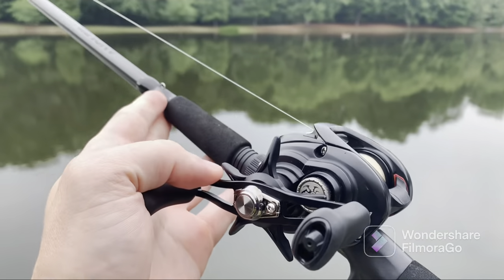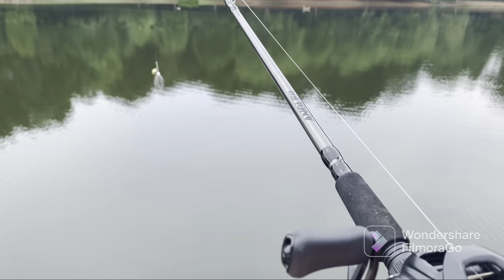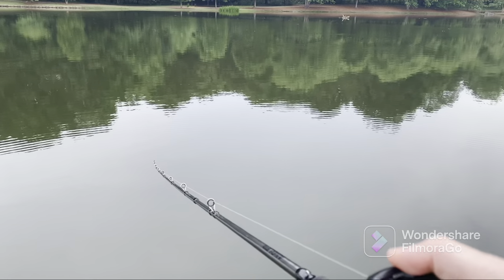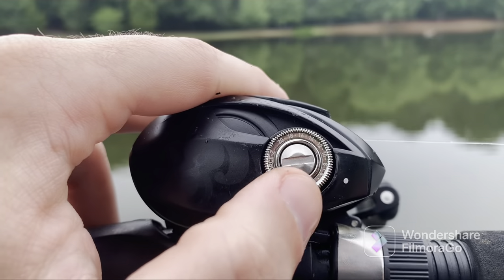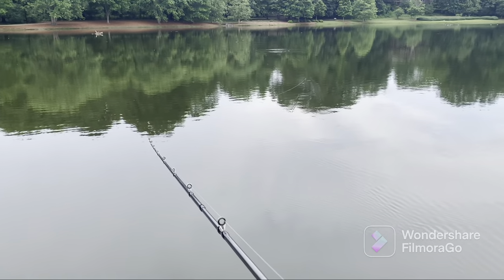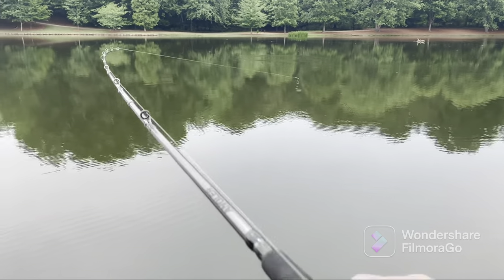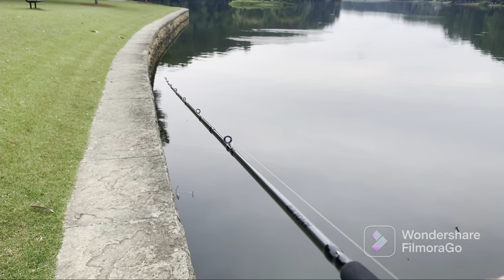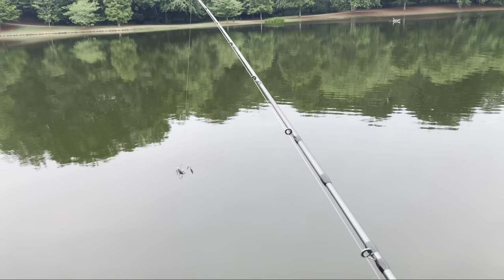Daiwa Tatula 100 HSL - Live Review!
In this video our hero reviews the Daiwa Tatula 100 HSL. This reel is ripe for some lip rippin action and equipped with powerful abilities of absolute sending. Enjoy, Ninjas!